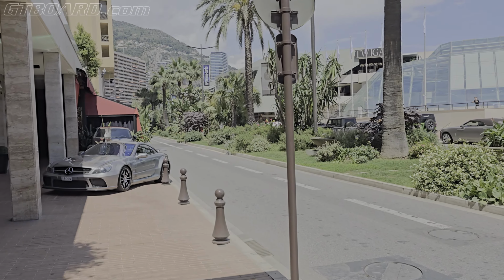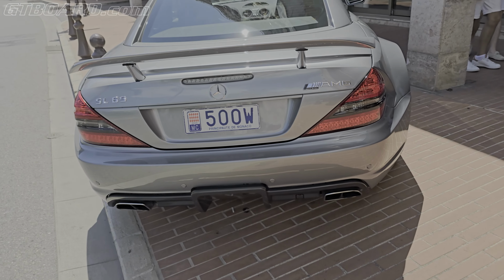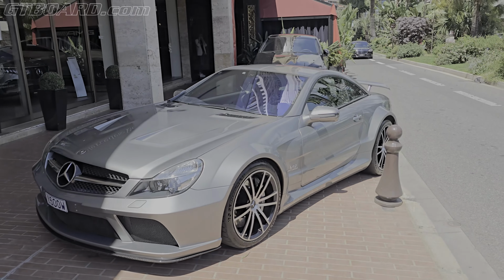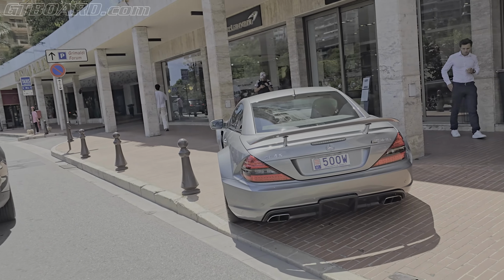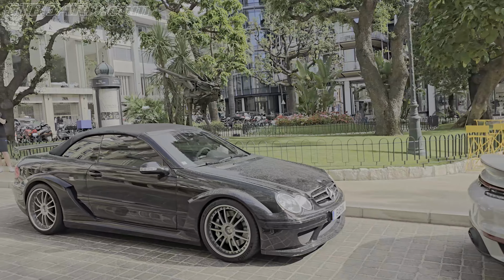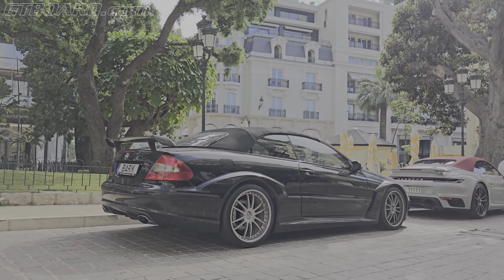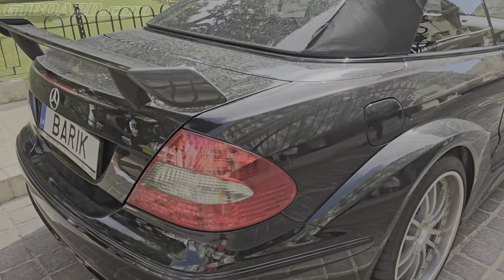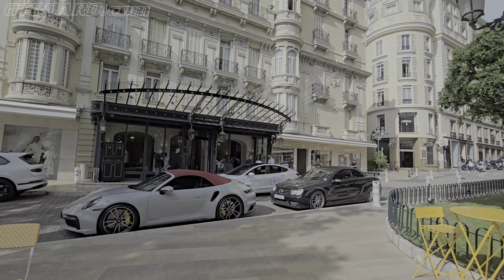👌🥇HWA legends: Mercedes SL65 AMG Black Series or CLK DTM AMG Convertible? Streets of Monaco [4k 60p]